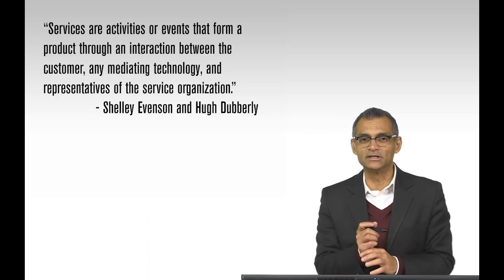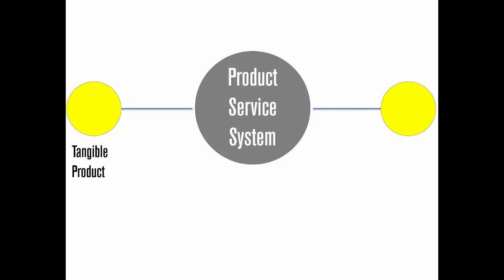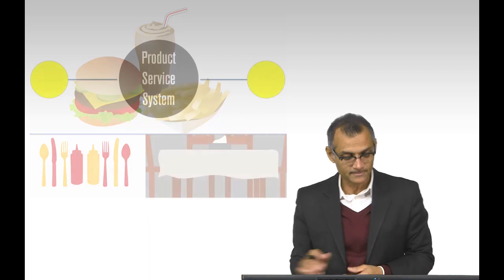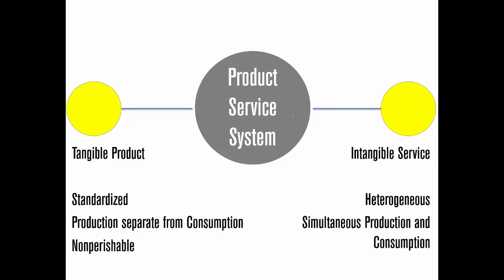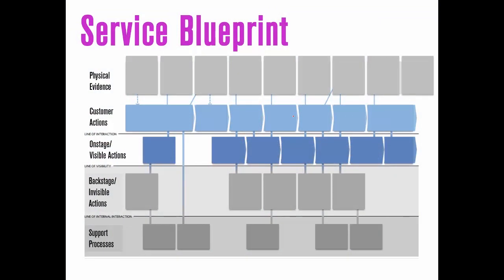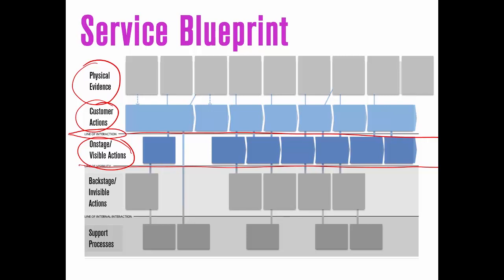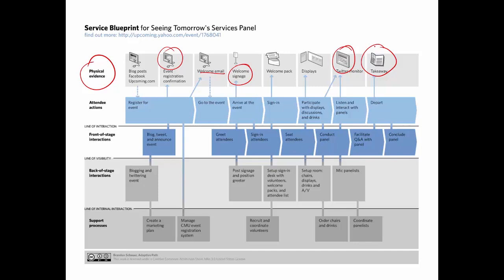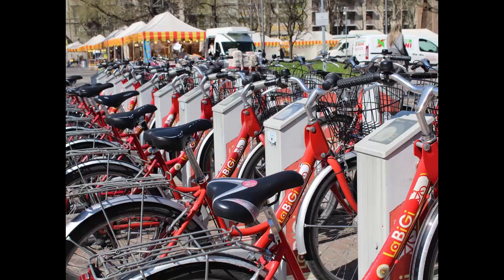What Do Service Designers Do?: Understanding Design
Service design incorporates experiences and interactions at all levels of industry. As such, service design and control are integral to any successful business venture.

Join Prasad Boradkar, a professor emeritus of industrial design at Arizona State University, as he discusses several key components of service design.

In this video, Boradkar explores the ways in which tangible and intangible services interact in service design. You’ll learn about the service design experience as a product service system, as well as the service blueprint, which emphasizes physical evidence, attendee actions, front-of-stage interactions, back-of-stage interactions and support processes.

About Understanding Design:

Understanding Design is an educational series of online design courses about the fundamentals of design. The series delves into how great designers think and how the design process works with case studies of many iconic items. We interview professional designers from a range of disciplines about how they incorporate beauty, utility and sustainability into the design work they do.

About ASU:
Recognized by U.S. News & World Report as the country’s most innovative school, Arizona State University is where students and faculty work with NASA to develop, advance and lead innovations in space exploration. ASU graduates more than 20,000 thinkers, innovators and master learners every year. Take a deeper look at how ASU is building the next generation of leaders